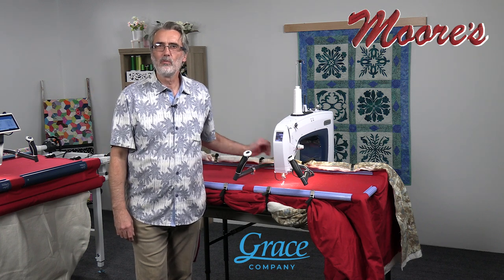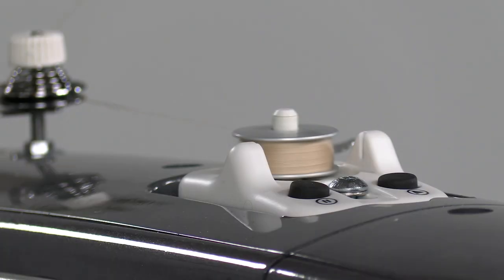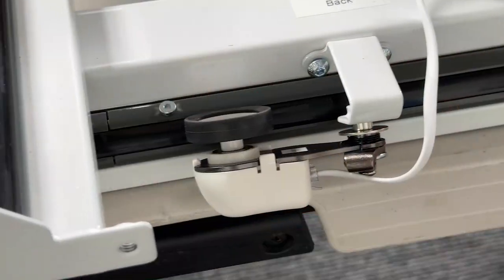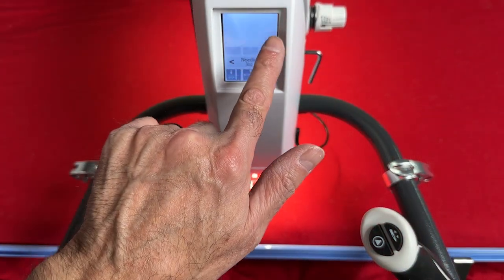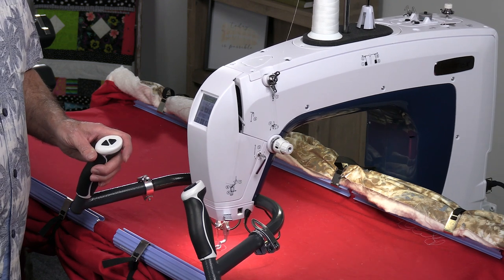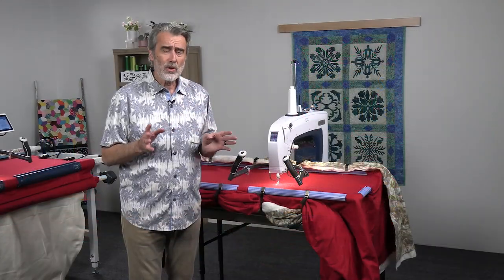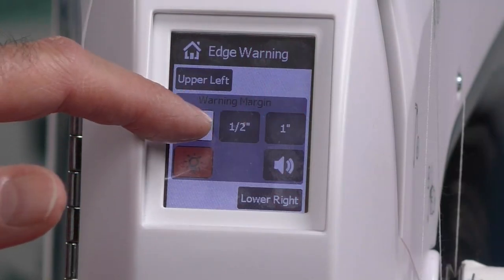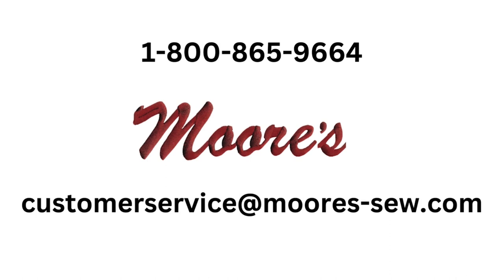Grace Q'nique 16x Long Arm Machines | Moore's Sewing Center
George Moore describes the amazing features found on the Grace Q'nique 16x long arm machine.